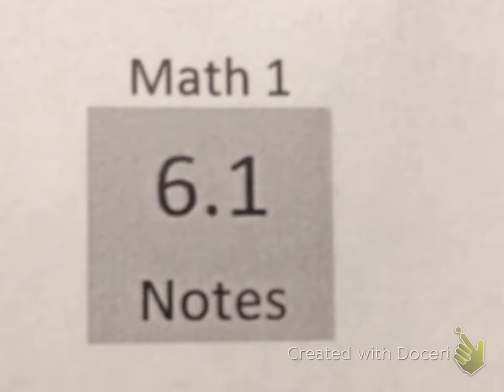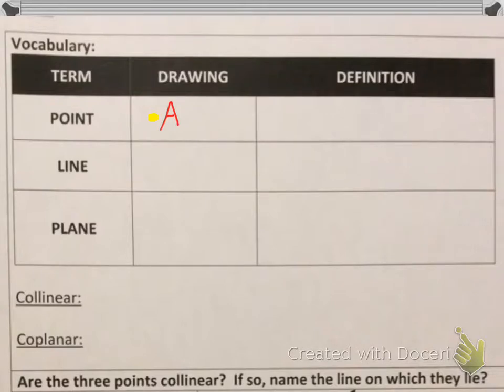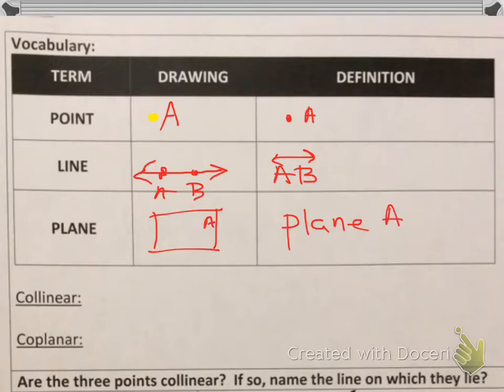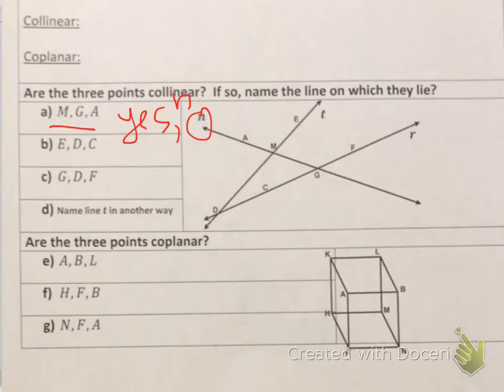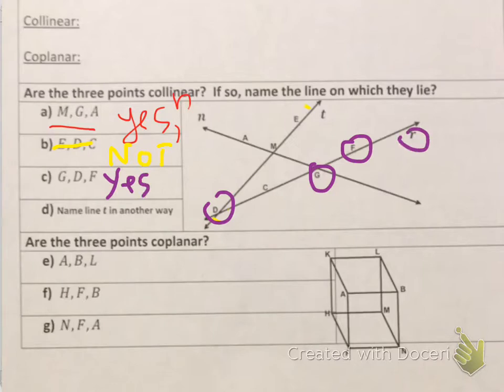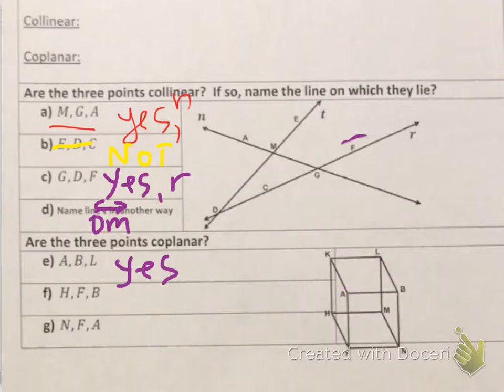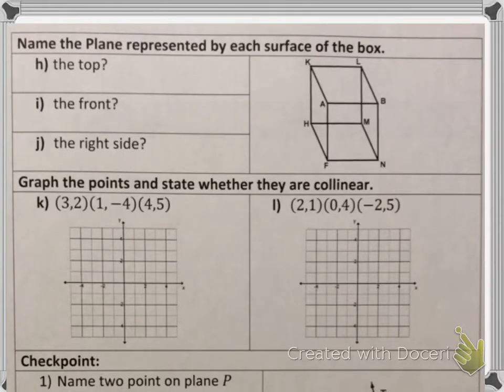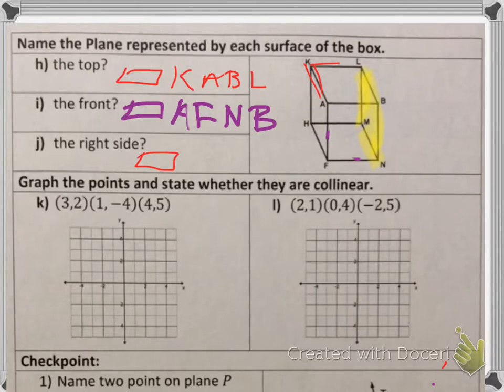6.1 Notes math 1